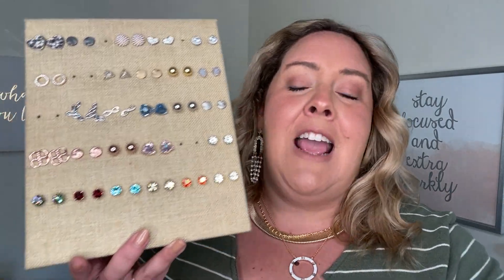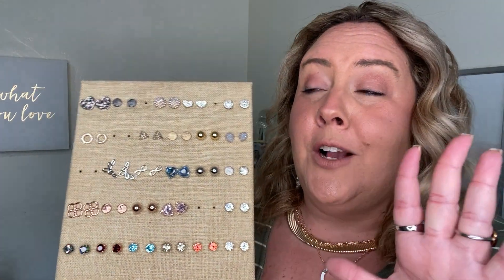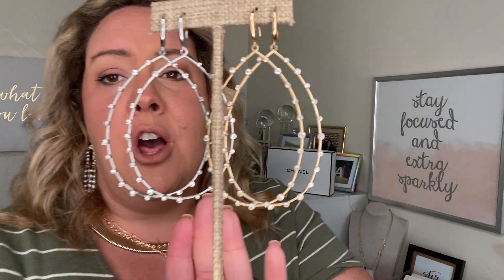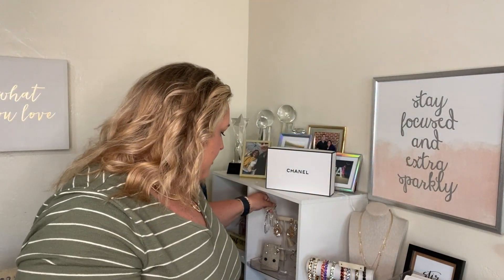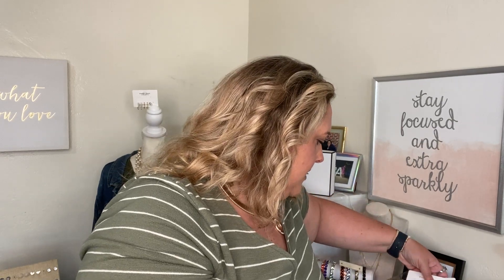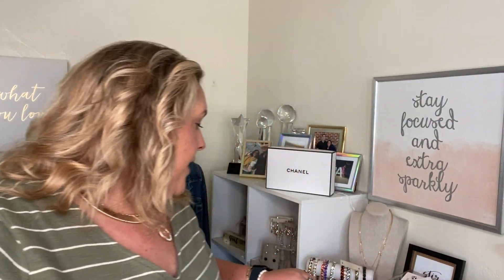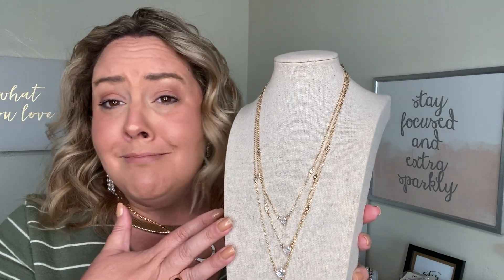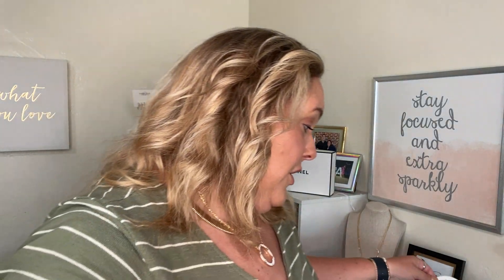24-Hour Earring Dash